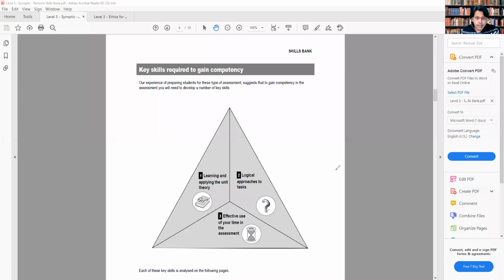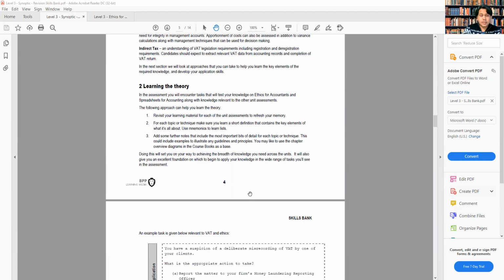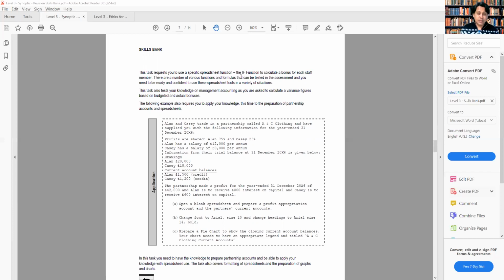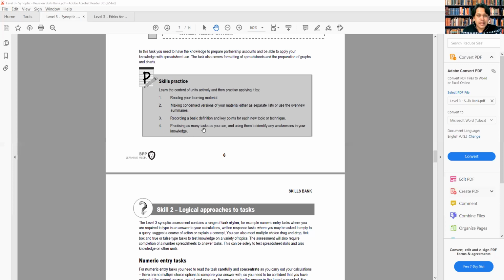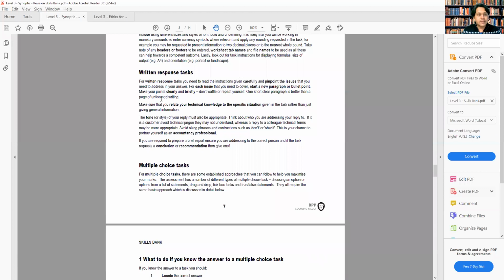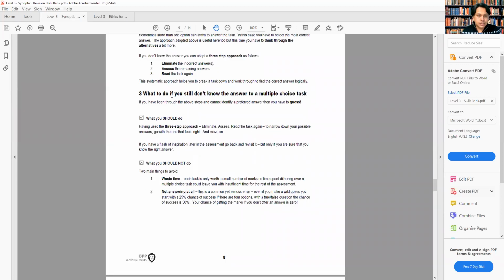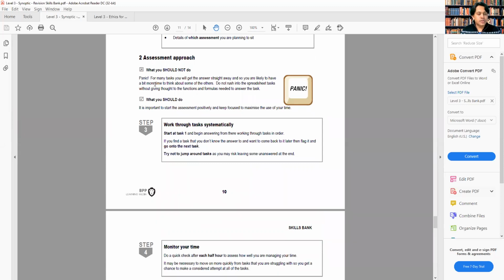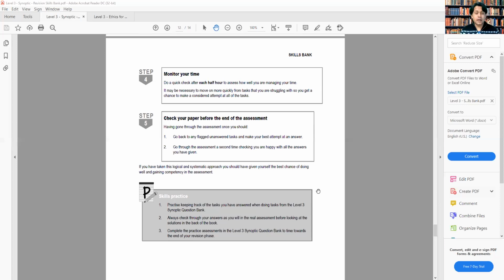AAT level 3 :Synoptic : How to pass synoptic exam